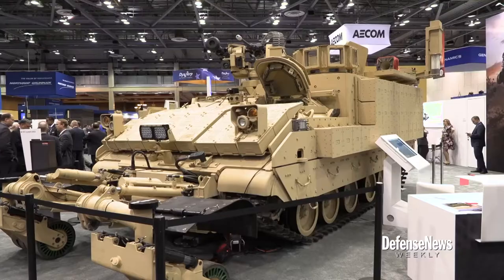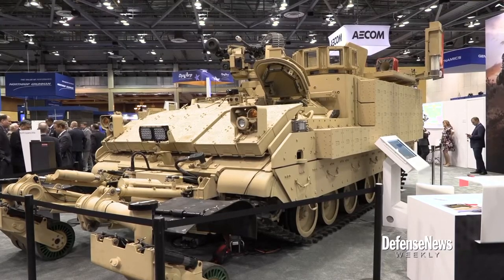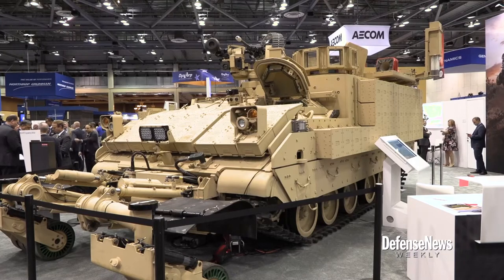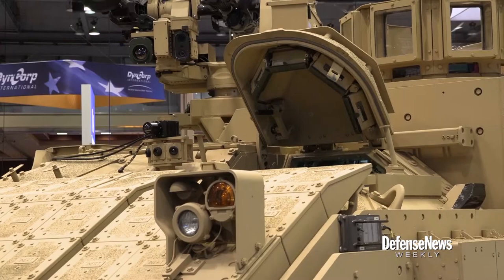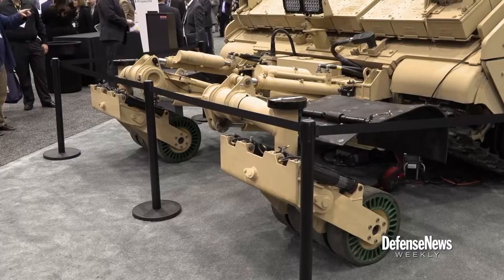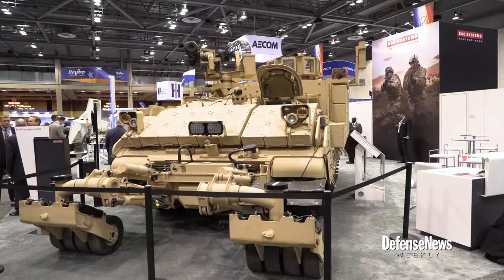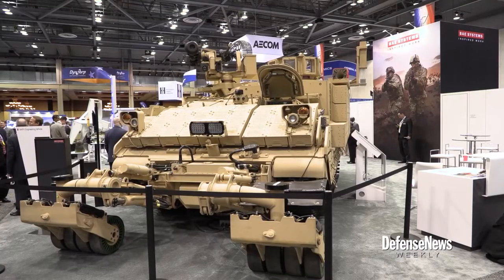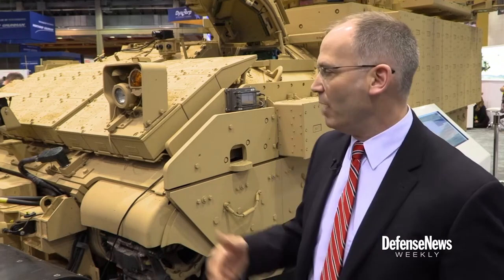An inside look at a mine-detecting armored engineer vehicle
Take a look into a new armored engineer vehicle, which could detect mines and fire missiles. From our April 8, 2018 show.

Founded in 1986, Defense News is the authoritative, independent, professional news source for the world's defense decision-makers. In print and online, we provide the global defense community with the latest news and analysis on programs, policy, business and technology. Our bureaus and reporters around the world set the standard for accuracy, credibility and timeliness in defense reporting.